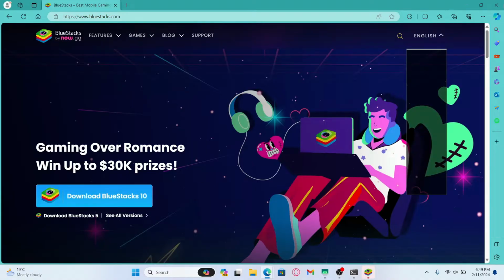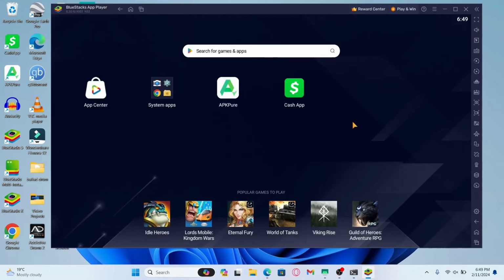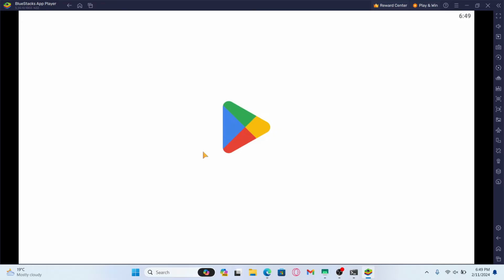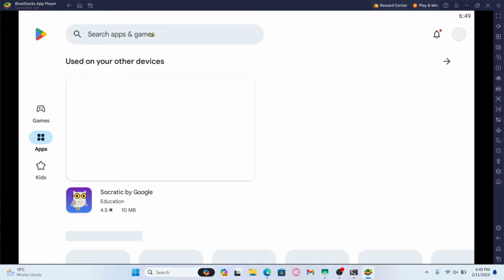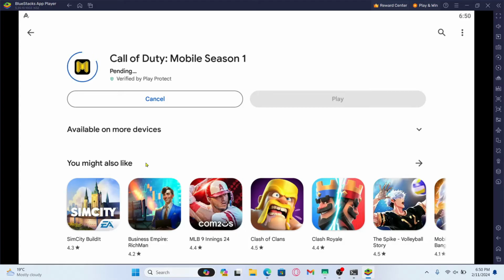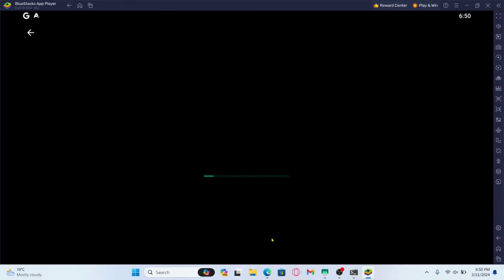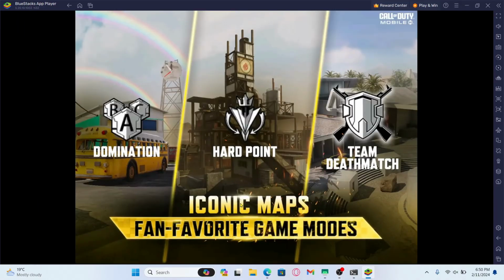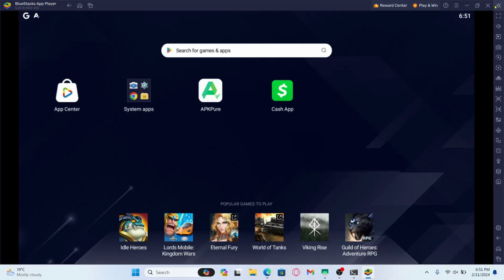How to Downlaod Call Of Duty Mobile Game on your PC? Call of Duty Installation(2024)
Looking to take your Call of Duty Mobile experience to the next level? You're in the right place! In this comprehensive tutorial, we'll guide you through the process of downloading and installing Call of Duty Mobile on your PC.